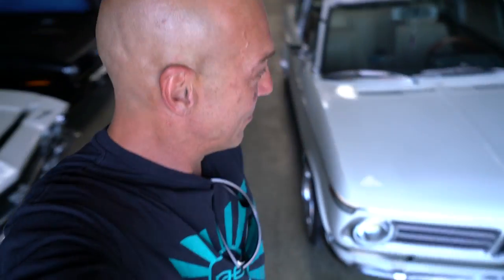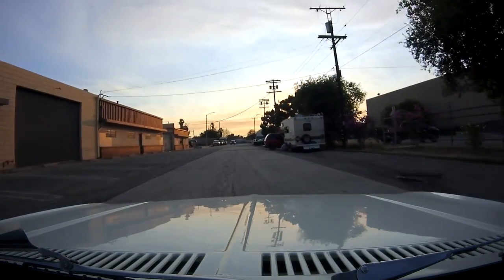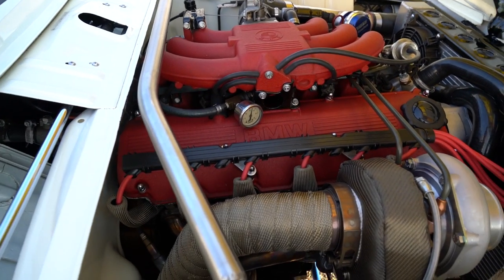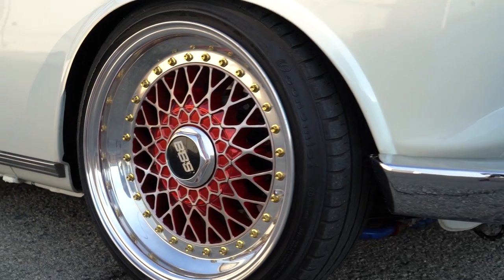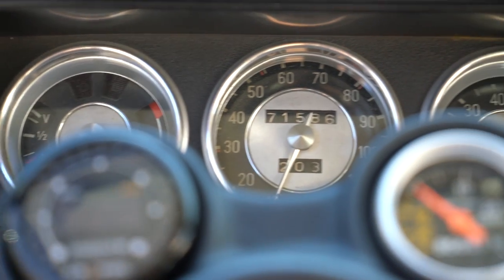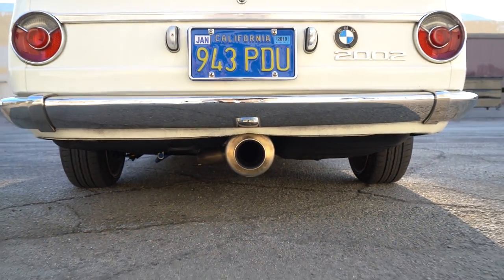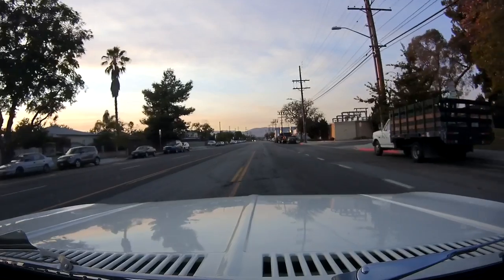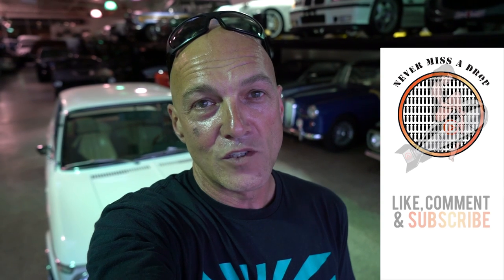1972 BMW 2002 Turbo | E30 Engine Swap | 430hp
I remember the BMW 2002 well from when I was a kid. I always thought it was such a cool car and this one is a 2002 on steroids! E30 engine swap. Turbo. 430 hp and over 400 ft lbs of torque!! Just watch the episode and you'll appreciate the time and energy it took to build this incredible car.